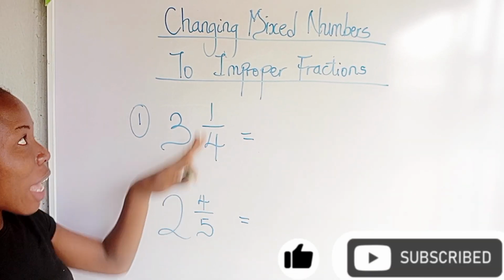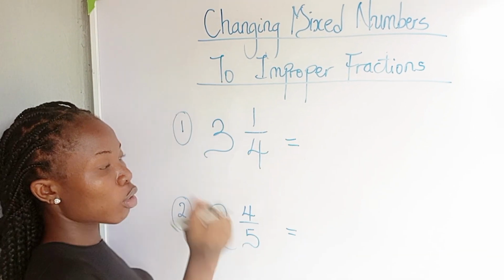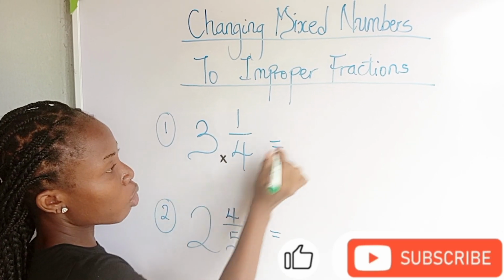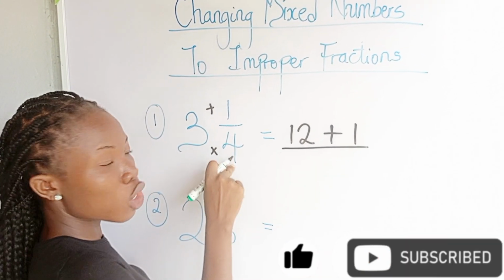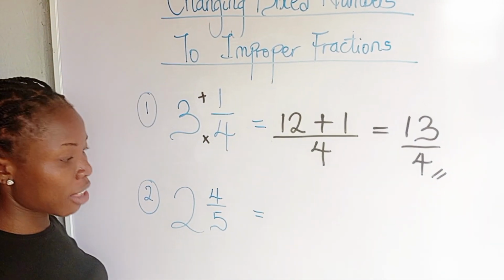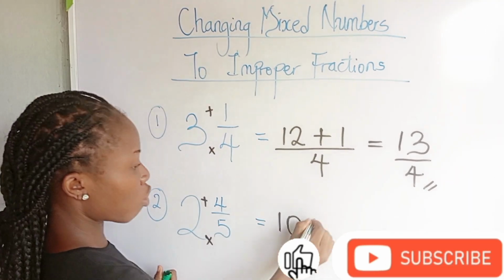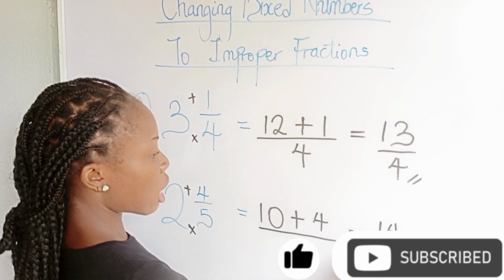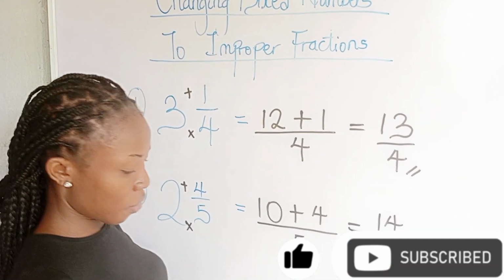How to Change Mixed Numbers to Fractions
@BasicmathEducator We break down complex math concepts into easy, step-by-step lessons designed to help students understand, not just memorize. Whether you're a parent, teacher, or student ; this is your go-to place for building strong math foundations.